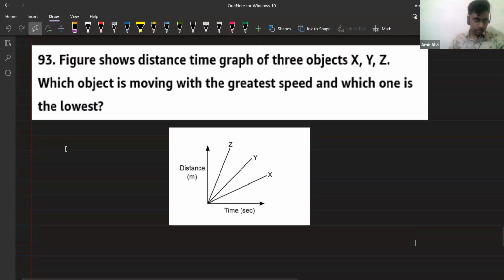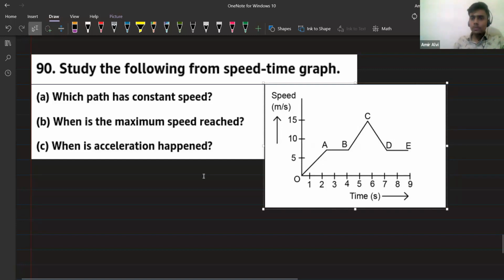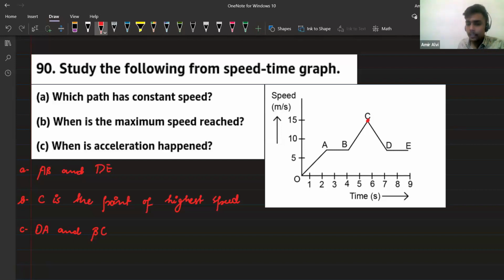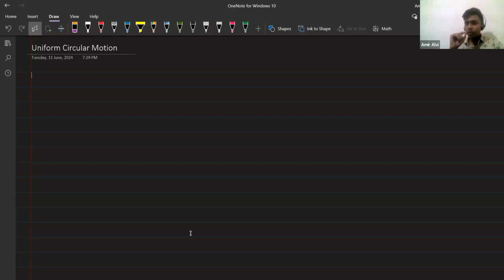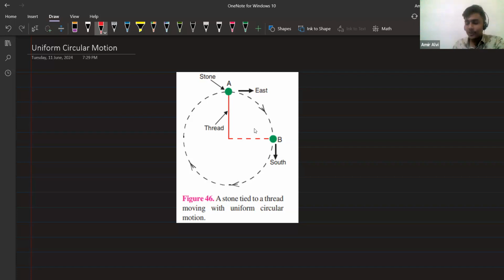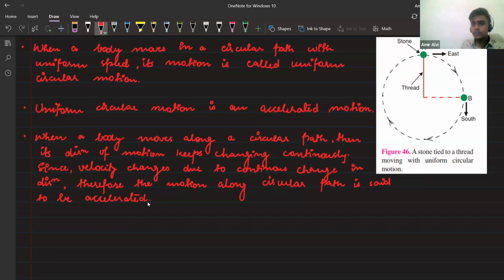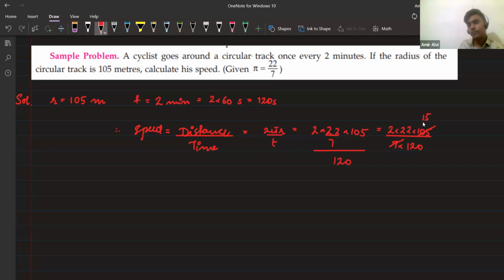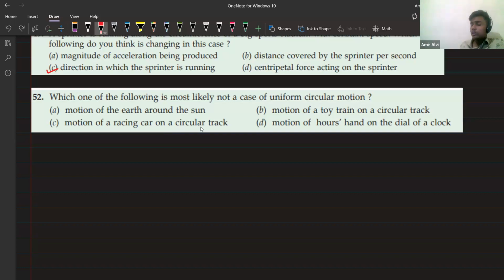Learnivio | Physics Lect 9th CBSE P1 11-06-2024